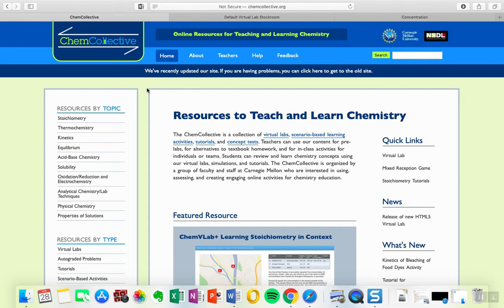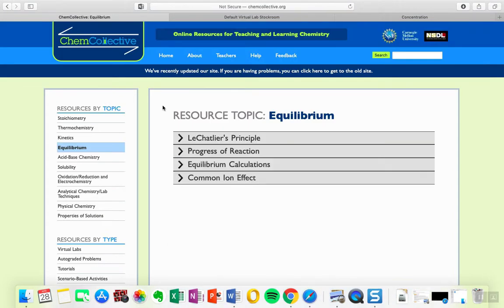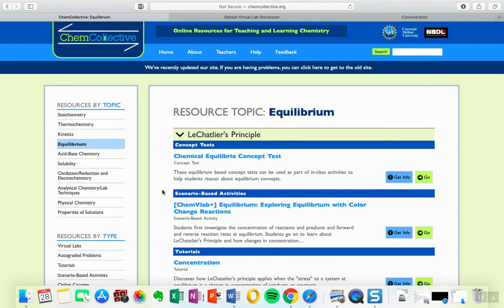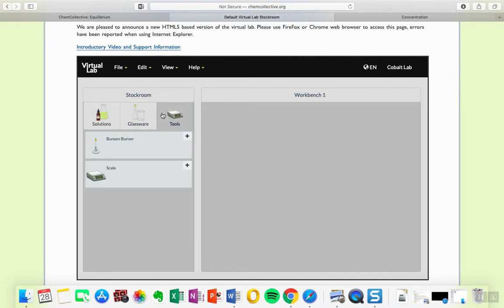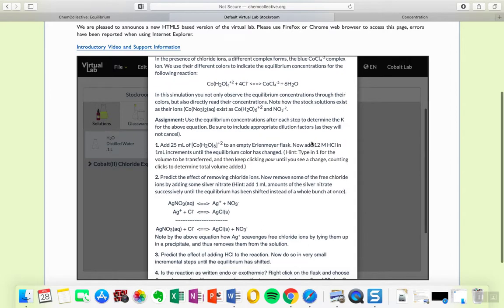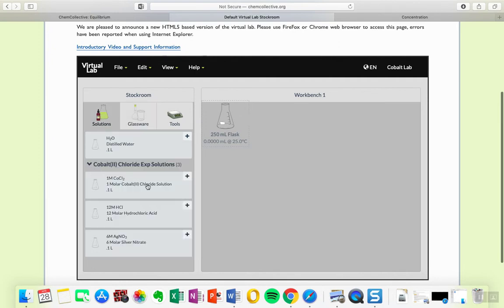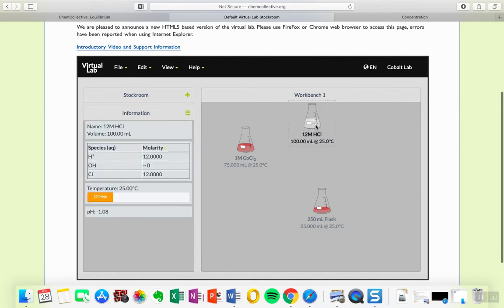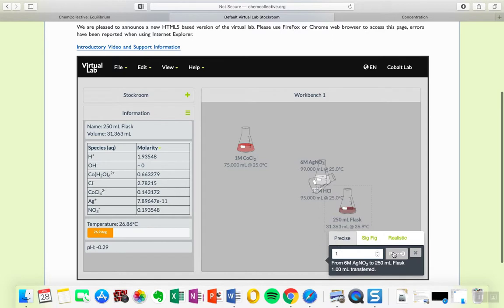Digital Tool Exploration: ChemCollective Virtual Labs